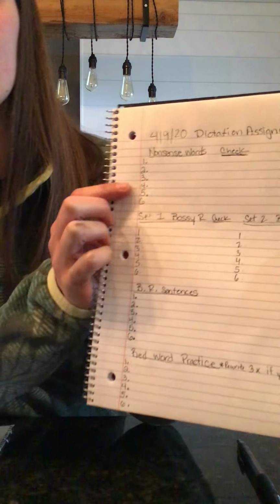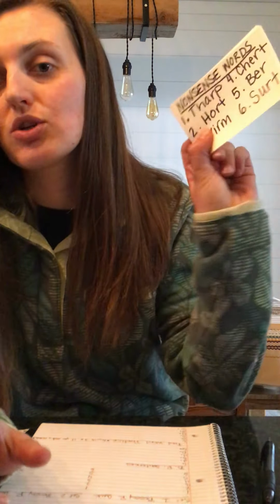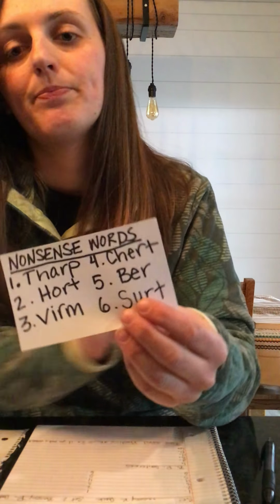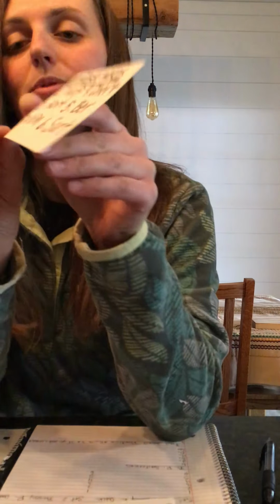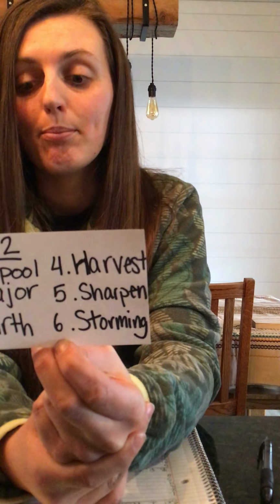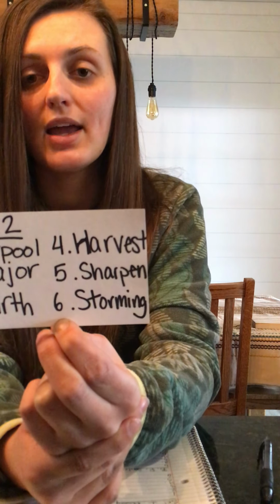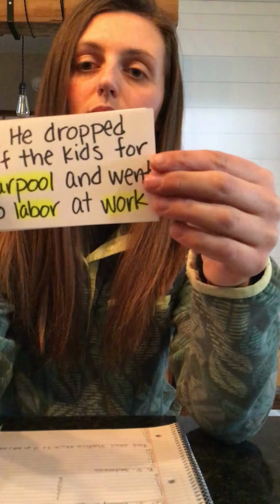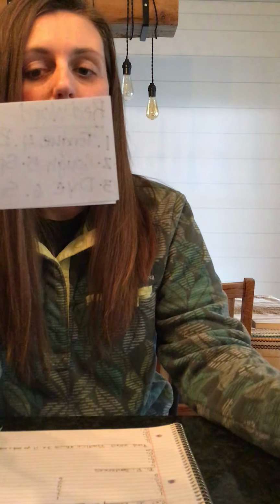Thursday, April 9th Lesson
I realize the answers are a little off, so I uploaded a picture for you to check everything after you are done.